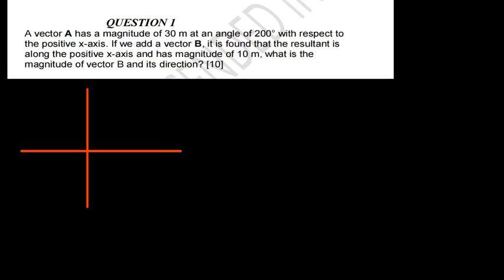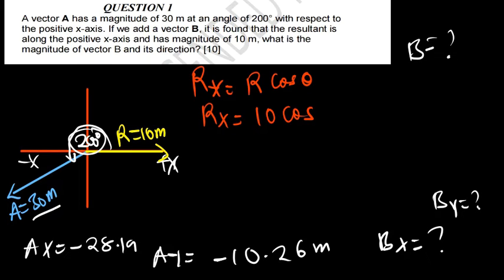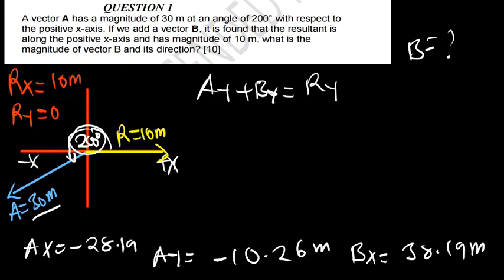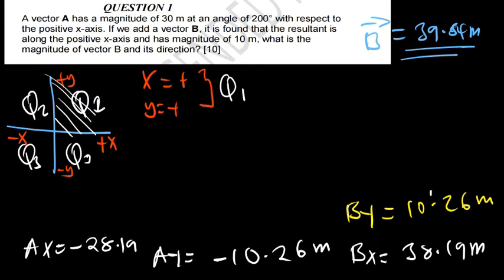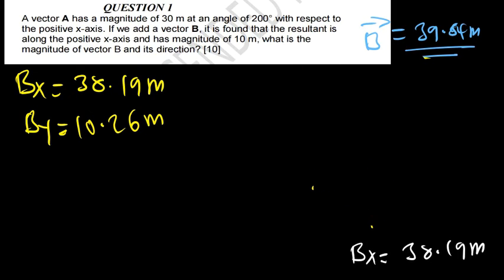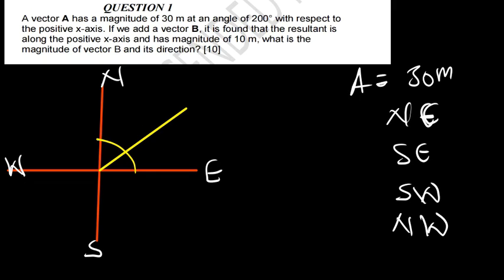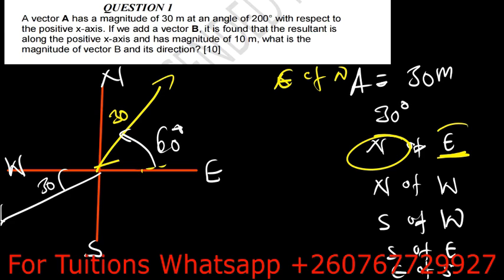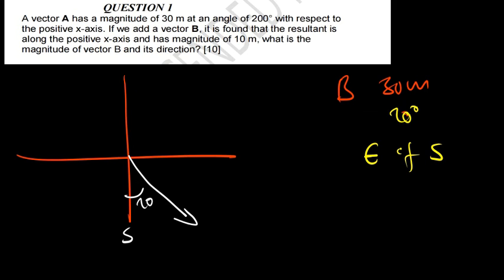Vectors Full Recorded Class-2024